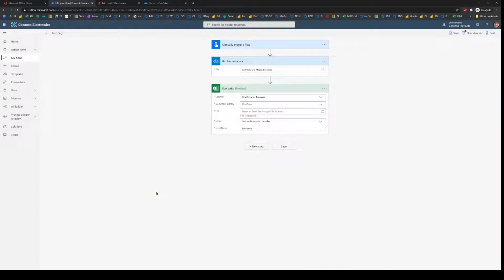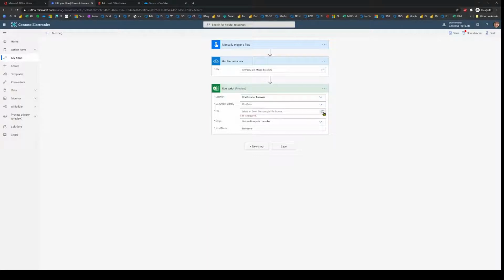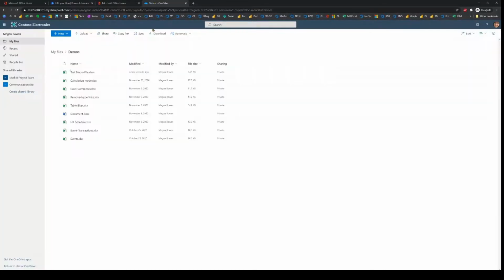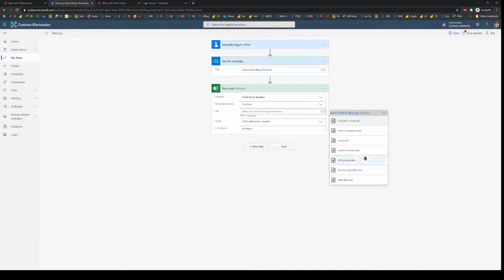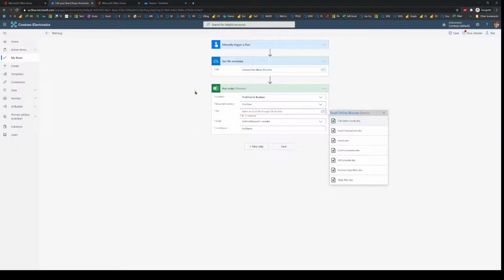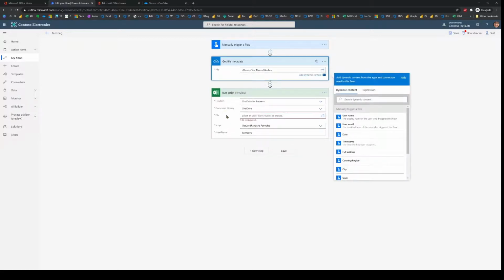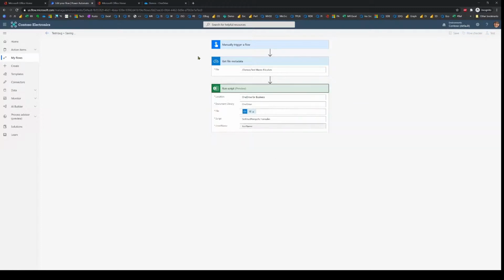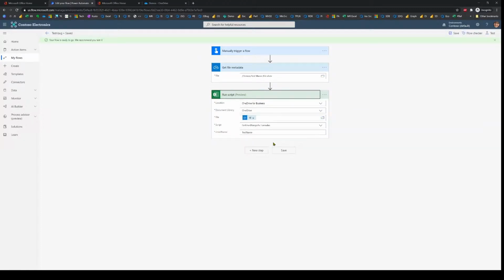Excel Office Scripts: Using XLSM Macro Files in Run Script action